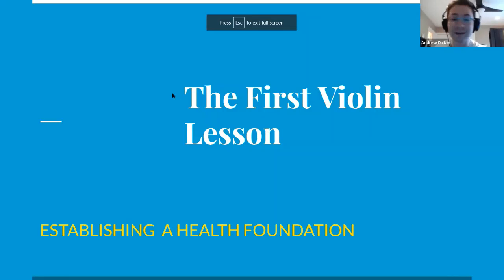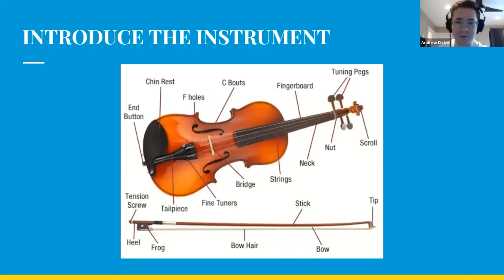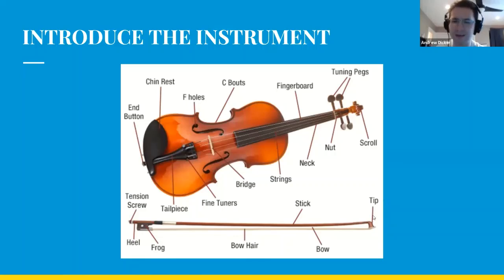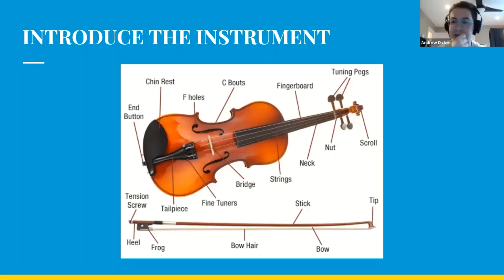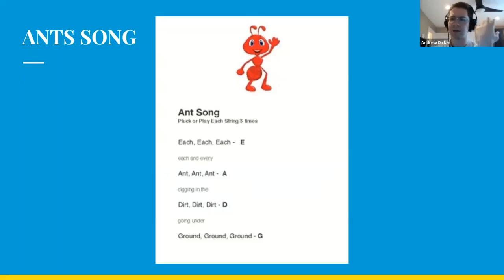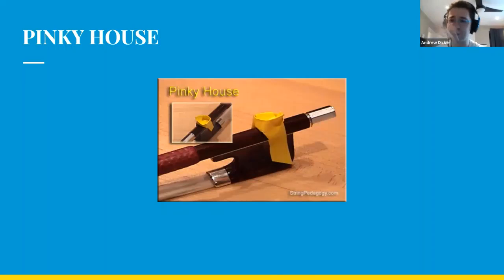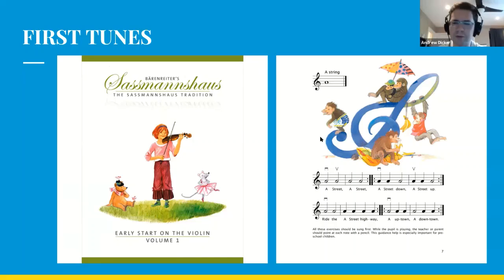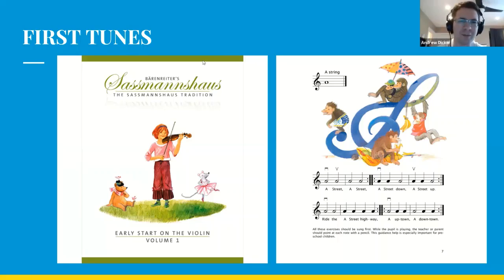The First Violin Lesson: Establishing a Healthy Foundation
Andrew is the principal 2nd violinist of Orchestra Kingston, a founding member of The Kingston Piano Trio, and a violin coach with the Kingston Youth Orchestra. He teaches violin privately at his home studio offering in-person and online lessons.
He received his Master of Music degree from Boston University and his Bachelor of Music degree at the University of Toronto studying with renowned violinists Bayla Keyes, Timothy Ying and Jacques Israelievitch. His childhood violin teachers were Eric Watson, Stelth Ng and Karma Tomm.
He received his violin teacher training through courses at Indiana University and The Suzuki String School of Guelph. He received instruction from Mimi Zweig, Brenda Brenner, Rebecca Henry, Jim Przygocki, Sherry Sinift, Elizabeth Zempal, and Paule Barsalou.